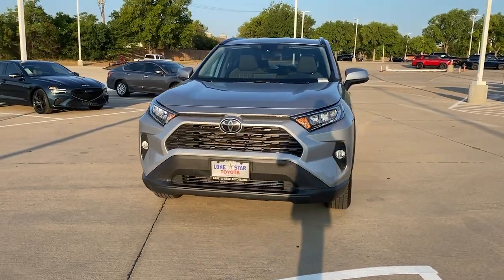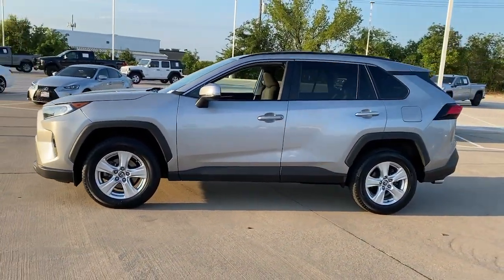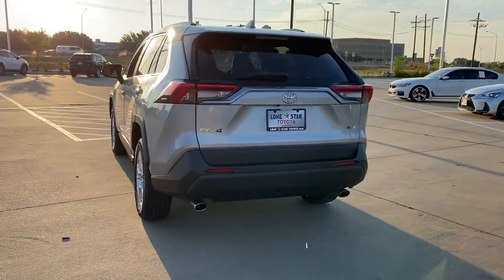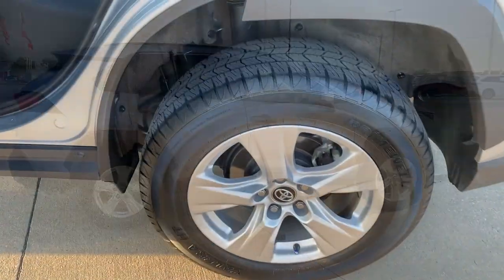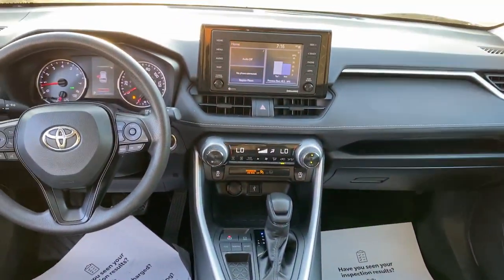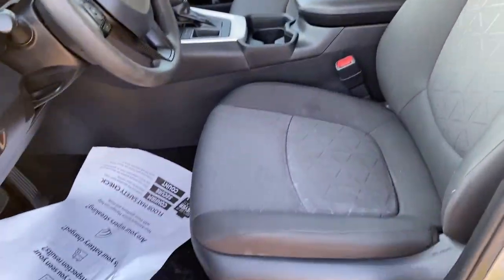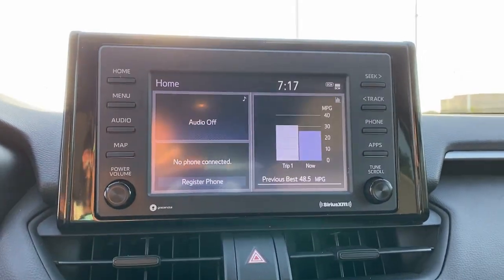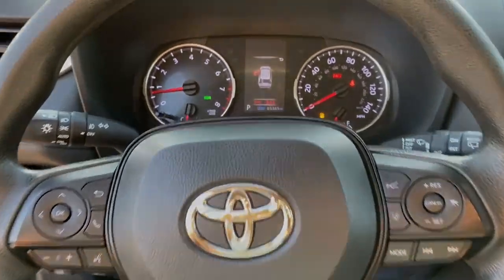2021 Toyota RAV4 Lewisville, Dallas, Carrollton, Richardson, TX PW118381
Silver Sky Metallic Used 2021 Toyota RAV4 XLE available in 1547 S. Stemmons Freeway, Lewisville, Texas at Lone Star Toyota. Servicing the Lewisville, Dallas, Carrolton, Richardson, TX. area.

1547 S. Stemmons Fwy

Black w/Fabric Seat Trim Apple CarPlay/Android Auto Exterior Parking Camera Rear Front dual zone A/C Remote keyless entry Steering wheel mounted audio controls.brbrSilver Sky Metallic 2021 Toyota RAV4 XLE 4D Sport Utility 8-Speed Automatic 2.5L 4-Cylinder DOHC Dual VVT-ibrbrPriced below KBB Fair Purchase Price! 28/35 City/Highway MPG Recent Arrival!brbrbrCARFAX One-Owner. Clean CARFAX.brbrbrKBB Fair Market Range High: $28907 KBB Fair Market Range Low: $25752